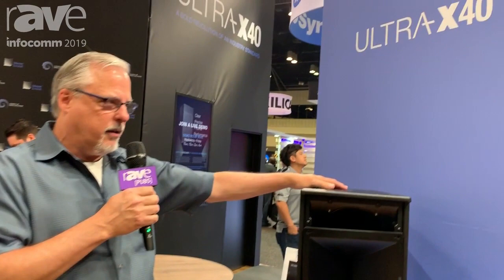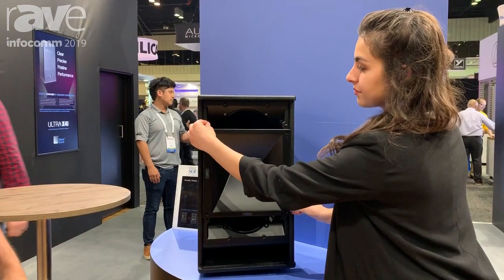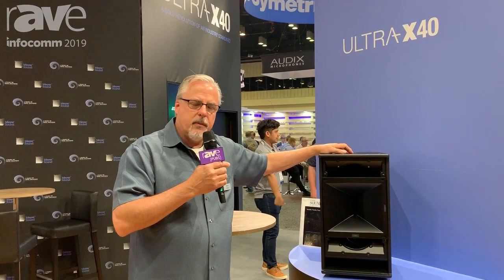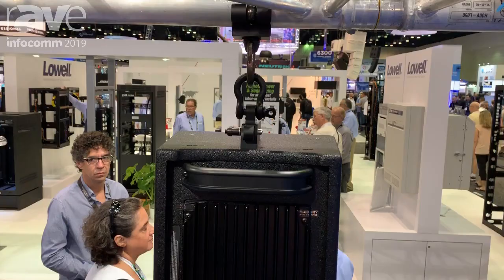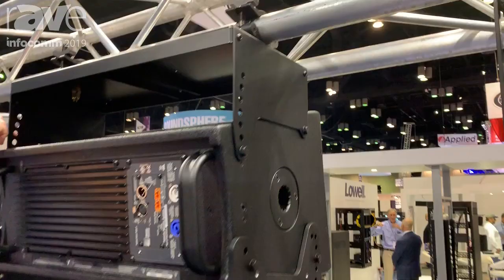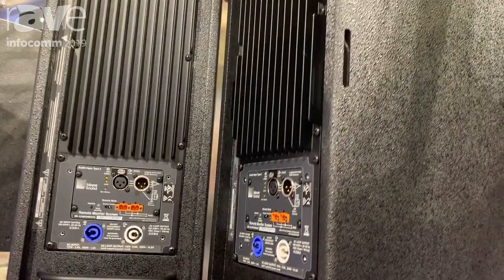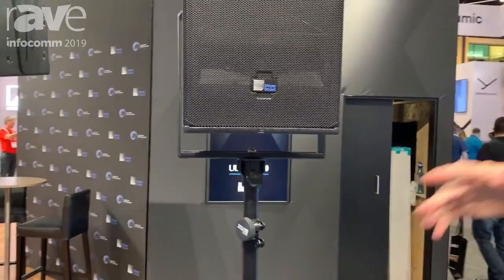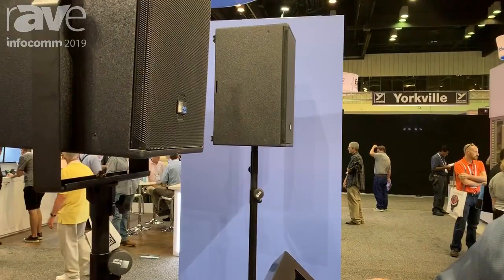InfoComm 2019: Meyer Sound Showcases ULTRA-X40 Compact Loudspeaker with Rotating Horn